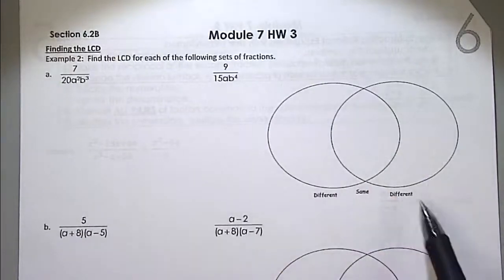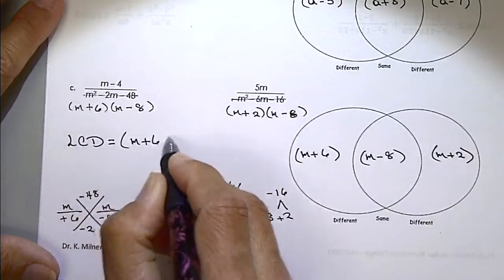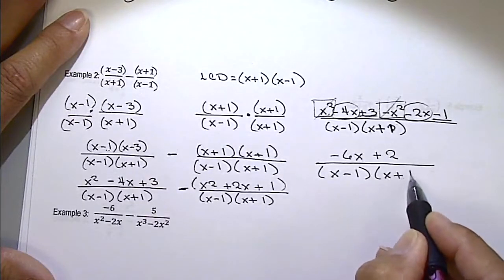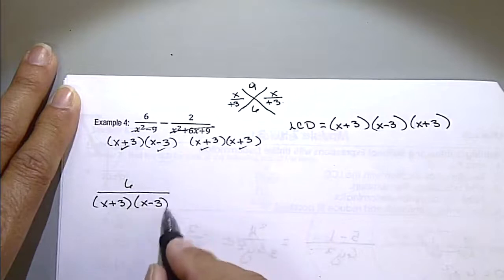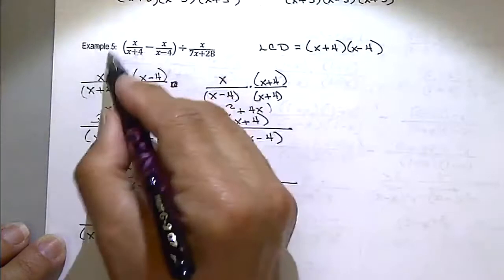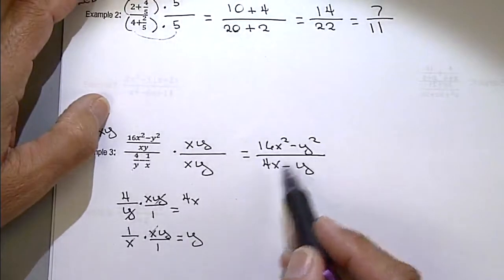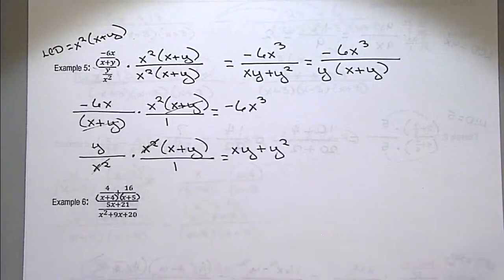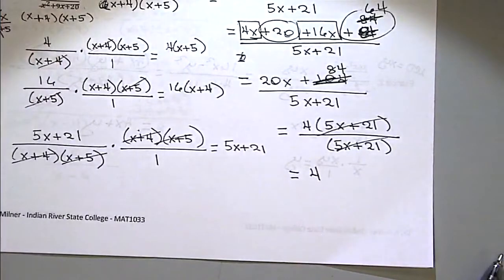MAT1033 M7HW3 and M7HW4